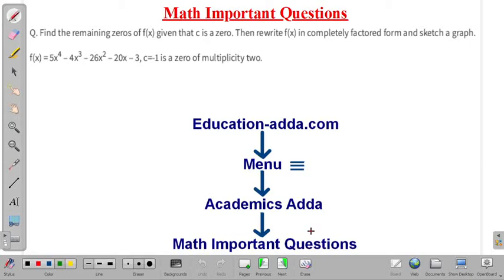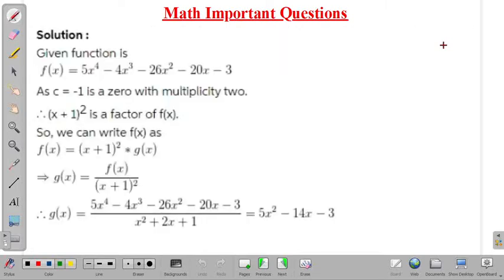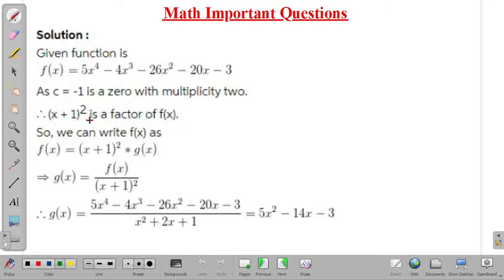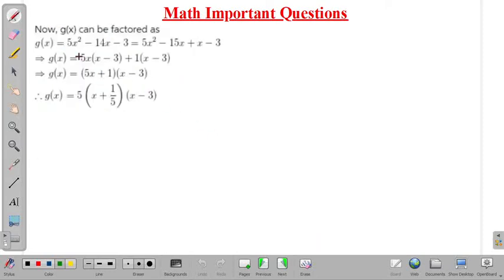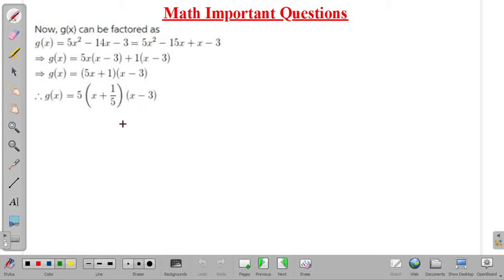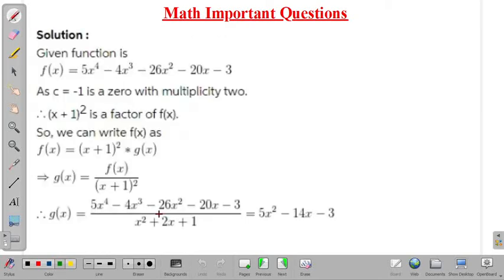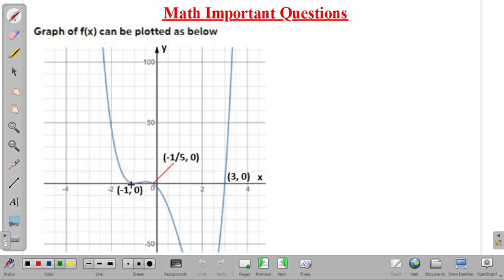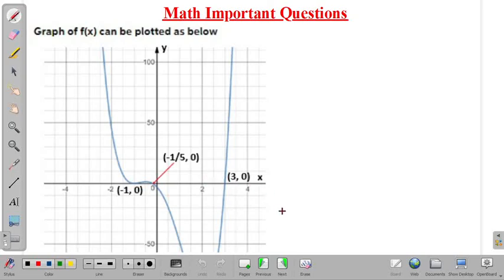Find zeros of a function with one given zero, plot function and write function in factored form.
Math Important Questions : Find zeros of a function with one given zero and then plot graph of function and write function in factored form.

Q. Find the remaining zeros of f(x) given that c is a zero. Then rewrite f(x) in completely factored form and sketch a graph.
f(x) = 5x^4 - 4x^3 - 26x^2 - 20x - 3, c=-1 is a zero of multiplicity two.

sat math,
sat prep,
sat tips,
sat algebra,
sat exam,
sat functions,
sat full math review,
sat guide,
sat help,
sat heart of algebra,
sat inequalities,
sat lessons,
sat optional,
sat online,
sat overview,
sat practice,
sat questions,
sat quadratics,
sat questions 2020,
sat review,
sat study,
sat subject test,
sat test,
sat update,
sat explained,
sat 1600 tips,
sat 2020,
sat 2020 math practice,
sat 2021,
sat 900,
gre preparation,
gre math,
gre prep,
gre test,
gre quantitative reasoning,
gre algebra,
gre arithmetic,
gre books,
gre book list,
gre course,
gre crash course,
gre calculator,
gre details,
gre day of test,
gre exam,
gre explained,
gre exam pattern 2020,
gre format,
gre functions,
gre fractions,
gre geometry,
gre guide,
gre help,
gre hacks,
gre home,
gre hard math questions,
gre inequalities,
gre introduction,
gre lessons,
gre last minute tips,
gre lectures,
gre learners,
gre overview,
gre probability,
gre practice questions,
gre quantitative,
gre quant,
gre questions,
gre quant walkthrough,
gre review,
gre reading,
gre ratios,
gre study,
gre score,
gre strategies,
gre syllabus,
gre tips,
gre usa,
gre updates,
gre vs gmat,
gre exponents,
gre experience,
gre example questions,
gre youtube,
gre 2020,
gre 2020 prep,
gre 2021,